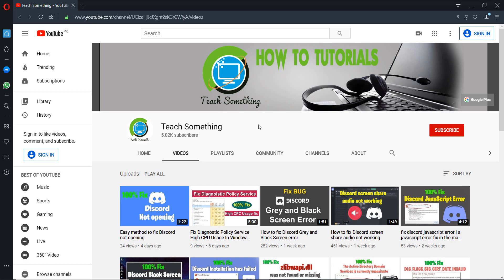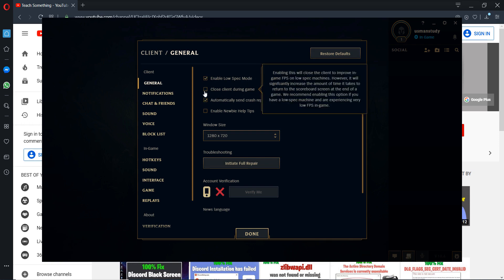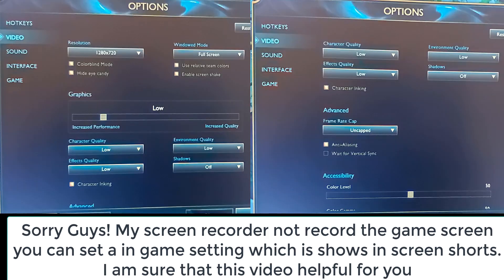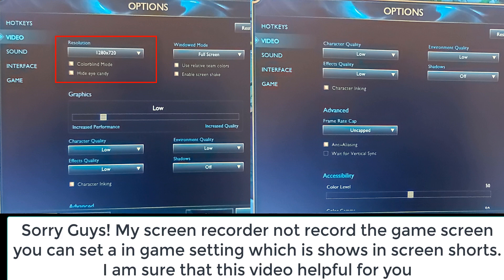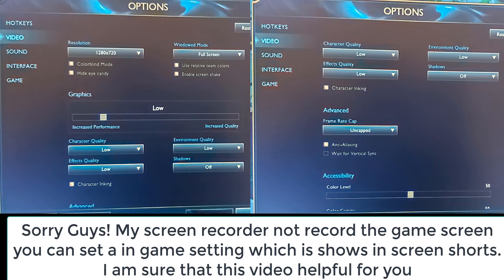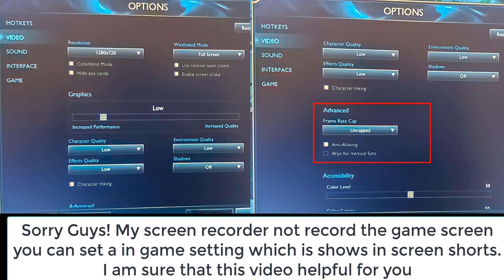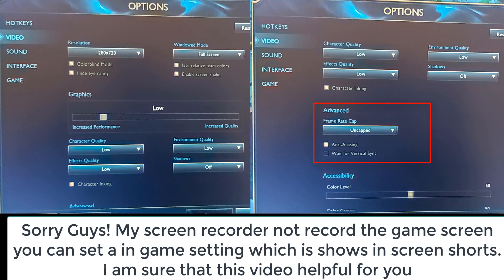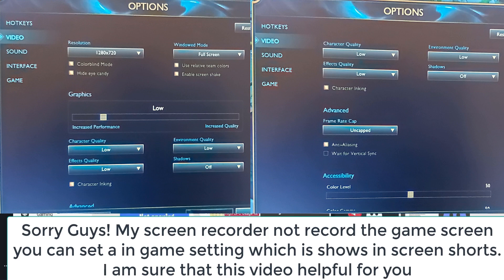How to Increase FPS in League of Legends | fix lag or drop FPS 2020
In this video tutorial i will gonna show you How to Increase FPS in League of Legends fix lag or drop FPS 2020.